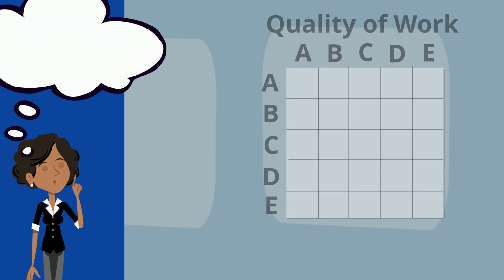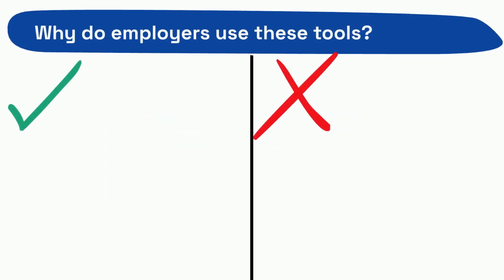Comparative Job Performance Evaluations (Employee Performance Management, Appraisal and Coaching)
Some performance evaluation systems rate performance of employees against each other, rather than against a common pre-established standard. This video highlights why and how companies use comparative evaluations when assessing job performance.

From a trusted source (one of Canada's leading HR experts, authors, and professors in Human Resource Management): Dr. Nita Chhinzer (MBA, PhD)

Contents of This Video:
0:00 - Introduction
0:07 - Comparative Evaluations
0:24 - Examples and Impacts
0:56 - Ranking Methods
2:12 - Use of Comparative Methods

ABOUT WORKWISE
WorkWise with Dr. Nita Chhinzer is a free series of videos launched to help workers, students, entrepreneurs and managers learn about employee-employer relations, current workplace issues, human resource management, the world of work and management accurately, from an informed, trusted and reliable source. There is too much misinformation leading to faulty or inaccurate understandings of viewers. I’m just trying to help inform you, one video at a time.